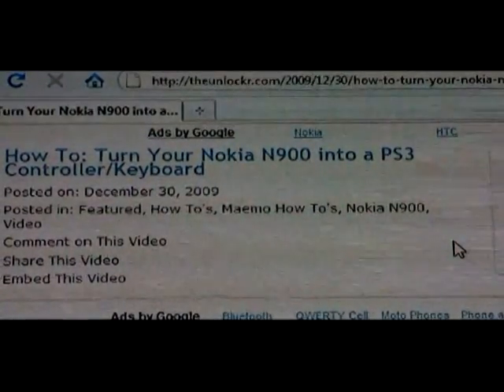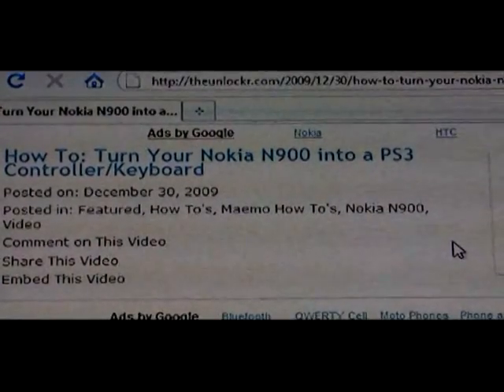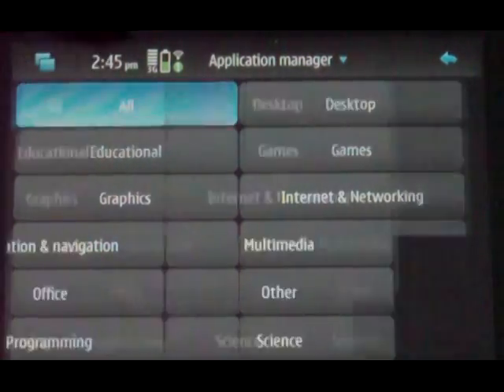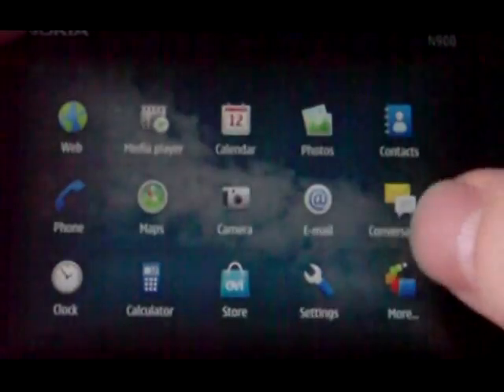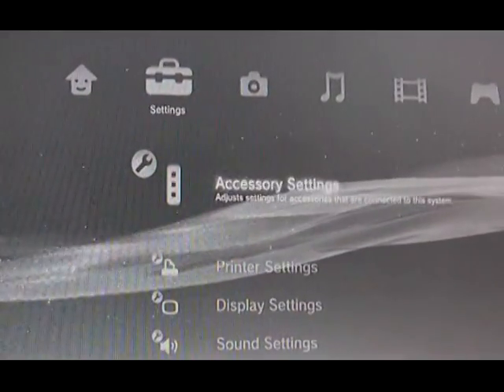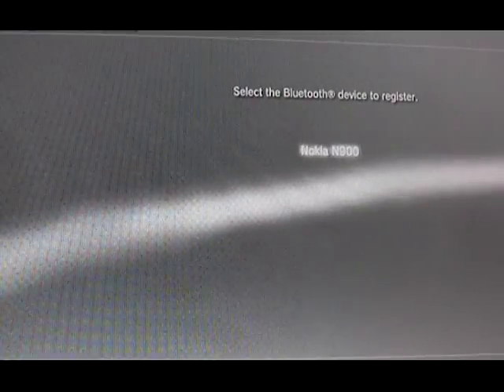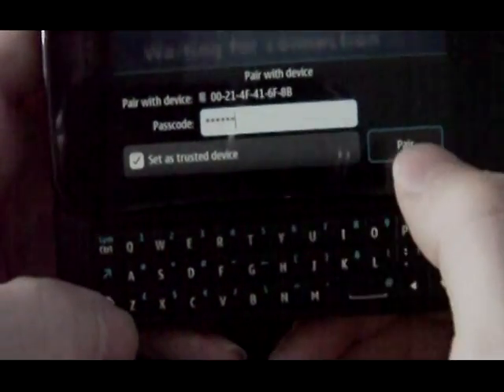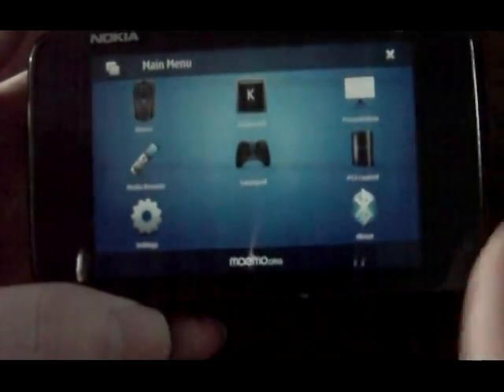How To - Turn Your Nokia N900 into a PS3 Controller